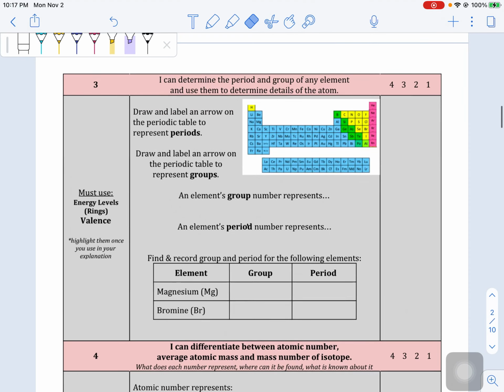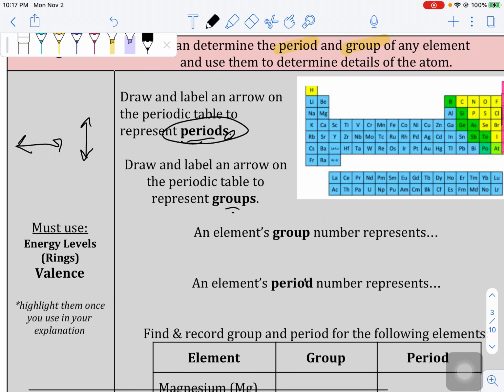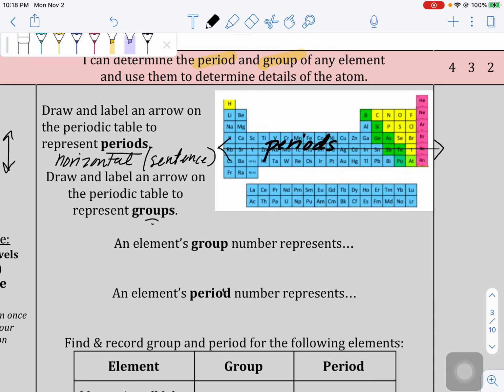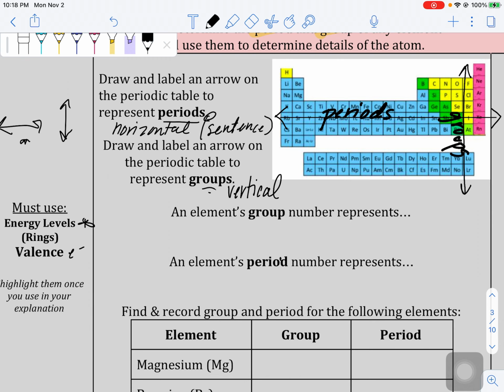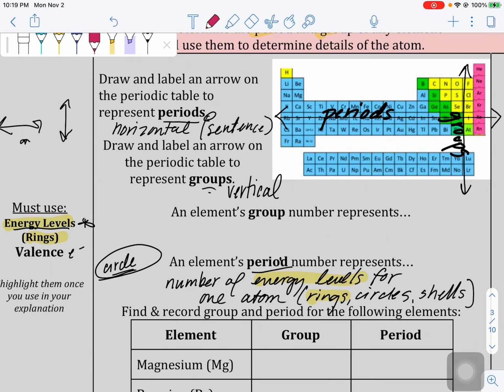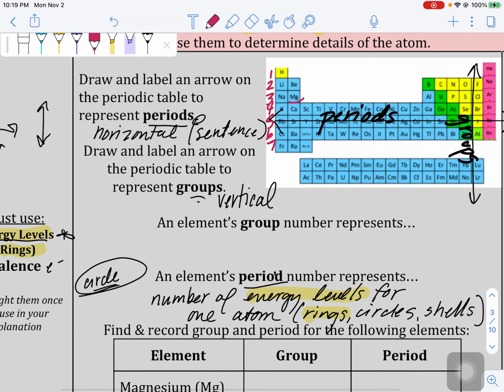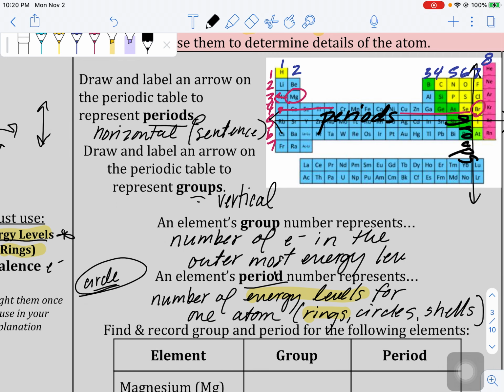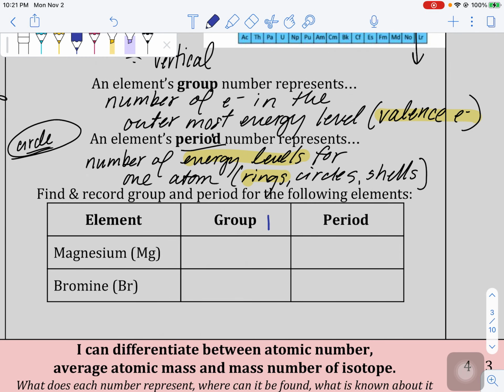LT3: period / group